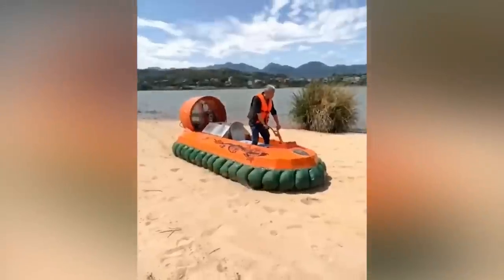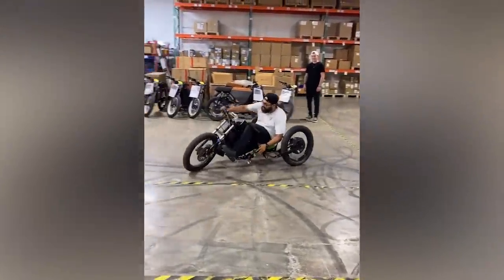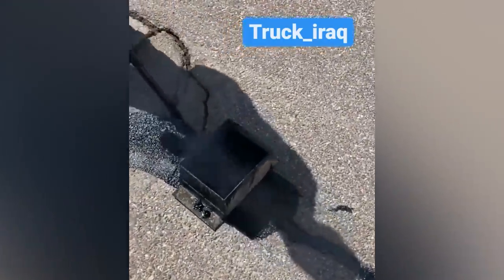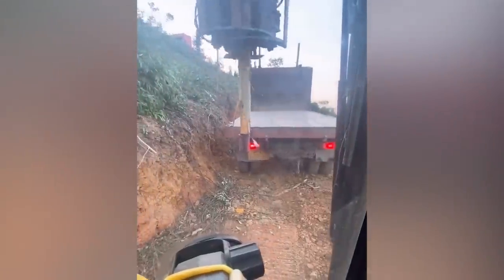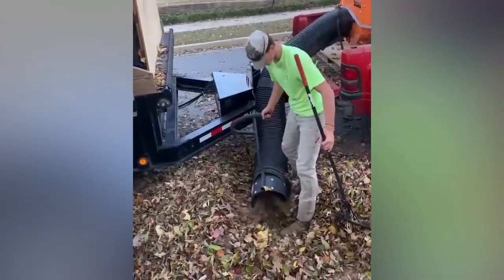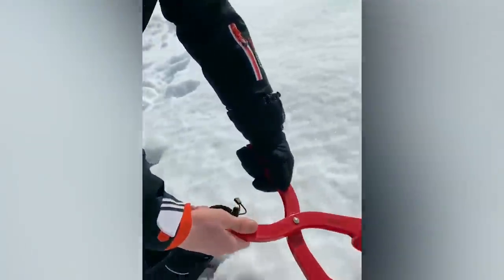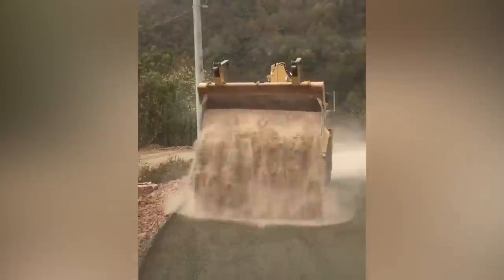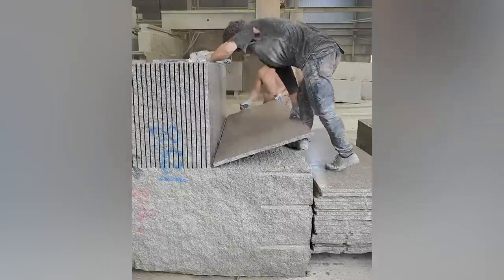Most Satisfying Factory Machines and Ingenious Tools #1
1:03
You gotta give it up for this clean up machine right here. How much time and effort is this
simple looking contraption saving? And with surprisingly less dust than I expected.
1:57
Here’s a next generation big wheel bike for the adults that want to recapture some of those good
old-timey feel-goods from back in the day. Looks like a good time to me.
2:58
There’s something satisfying about how smoothly this hot substance coves up and patches the
cracks in the pavement. More Please.
4:15
I don’t know how long this guy has been operating this machine, but it seems to me that he’s
doing it a bit too casually and needs to pay closer attention. I counted 10 fingers, but that can
change real quick.
4:47
Some people tinker in their garage and build cool stuff like this tank track go kart. And some
people just fill their garage with junk. Which are you?
5:51
This next clip is amazing not only for how effortlessly and gracefully the cut trees are loaded
onto the truck, but because it all happens on a precarious one-lane mountain road that plunges
steeply down to no man’s land.
6:57
How bad would it be to go through all this and realize that you missed a spot somewhere in the
middle? Hats off to the pros like this that make it look easy.
7:34
Why rake and bag all the leaves when you can just pull up your truck and vacuum up all the
leaves with ease? I think we can all appreciate the usefulness of something like this around this
time of year.
8:51
Take a look at this massive steam powered behemoth plugging through Vinita Oklahoma. It’s
the largest steam engine ever built, and it has gathered quite a crowd to come and appreciate
how intricate and stunning it is in action. This is a mechanical sight that needs to be seen to
appreciate how far we’ve come in technology in just a few generations.
9:22
As if snowballs were that hard to make in the first place, here’s a snowball maker for those that
prefer a perfect snow projectile.
11:34
This is way harder than it looks. This bulldozer operator is evenly distributing this sand while
driving. Considering everything involved, this is top level stuff right here that comes from years
of experience.
12:43
Building good roads is sometimes a race against the clock. This machine does the job all while
the asphalt is still setting.
13:02
Are you like me? Do you find next generation storage solutions to be mesmerizing in a way that
you can’t explain? Take a look at this clip and let me know if you feel it too.